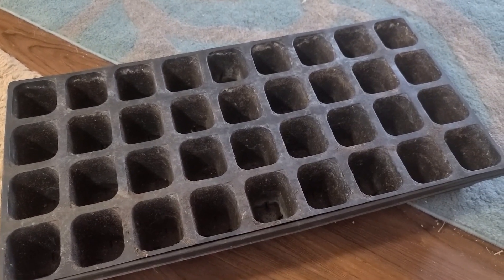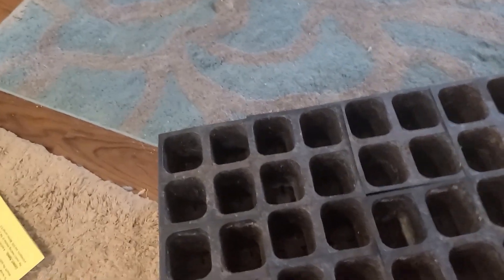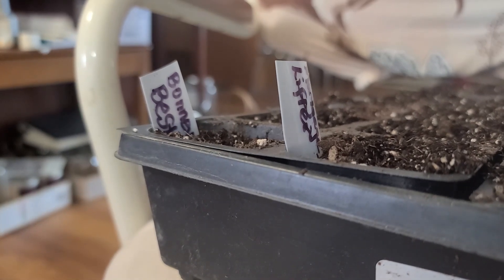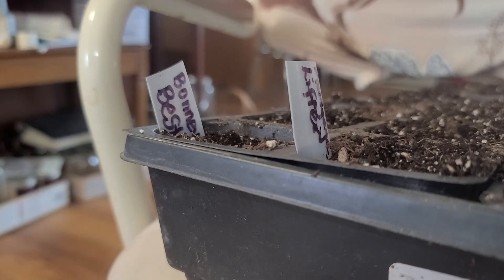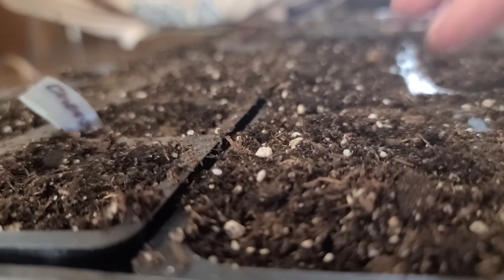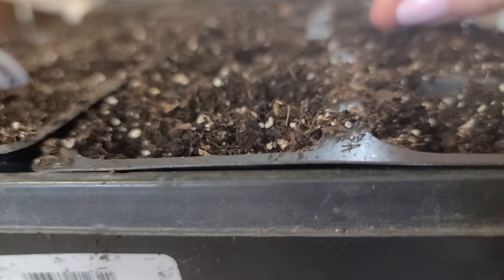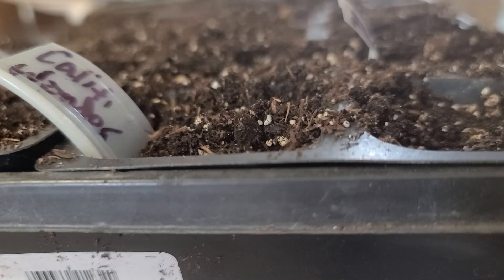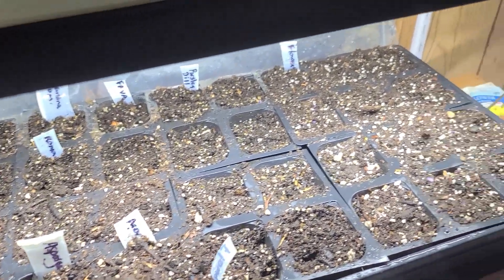The Adventure Begins: Seed starting 2023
Welcome to this video.  Be sure to checkout my playlists to see other videos like this one.
I enjoy making videos for you to watch.  My about page will let you know a bit about me.    I also have an amazon wish list that you can find there.